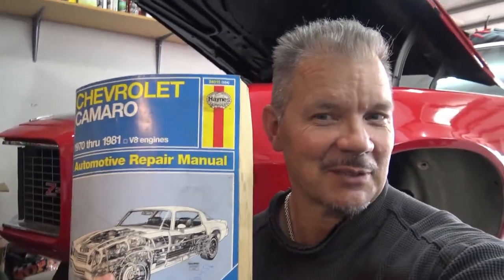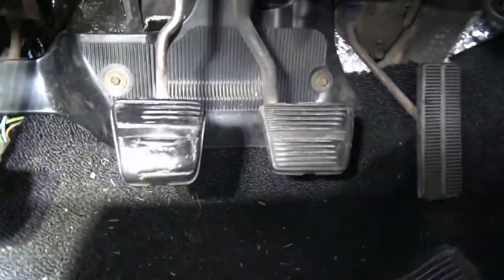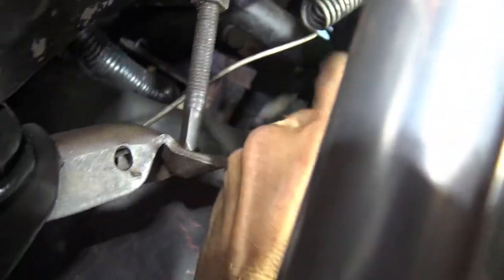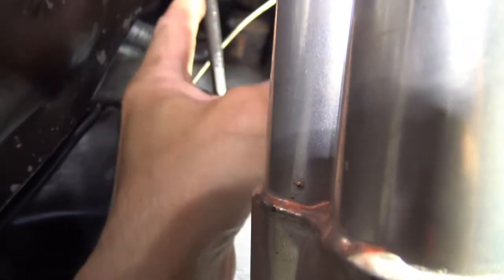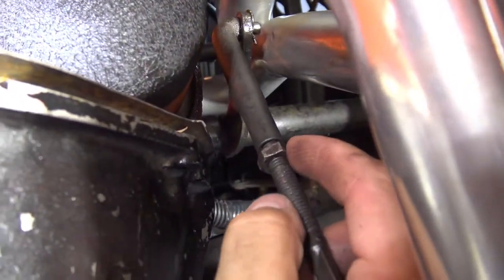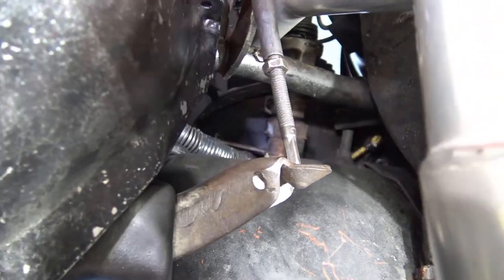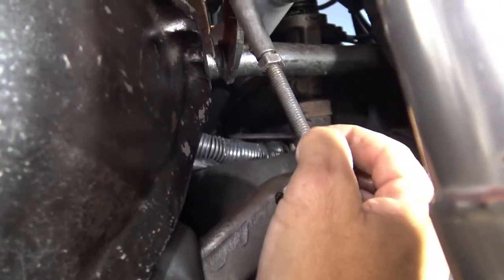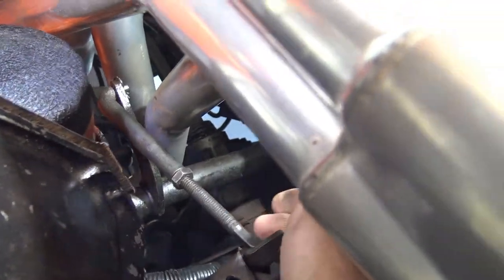1973 Camaro clutch pedal adjustment diy!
The mechanical simplicity of an older car is refreshing! Today I attempt to explain how to adjust the clutch pedal free play of a 1973 Camaro. For the younger folks a clutch pedal was used to shift a car manually back in the old days.